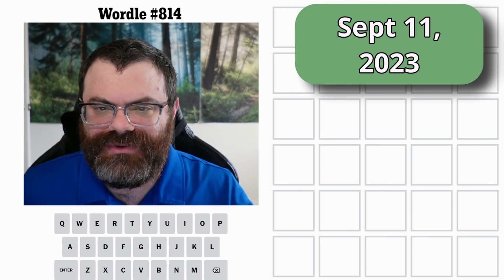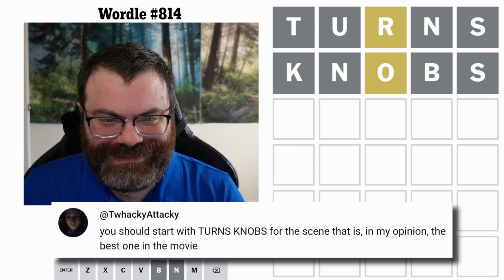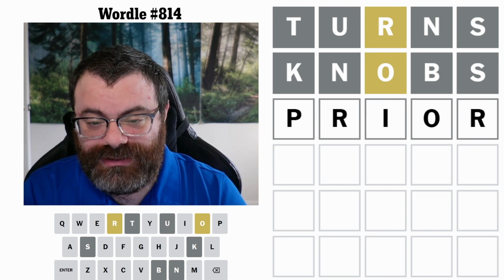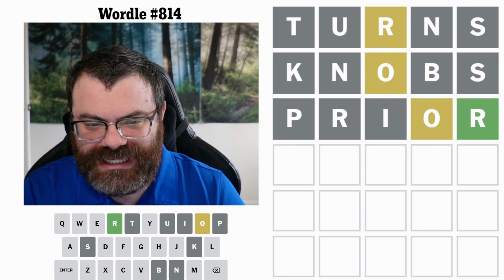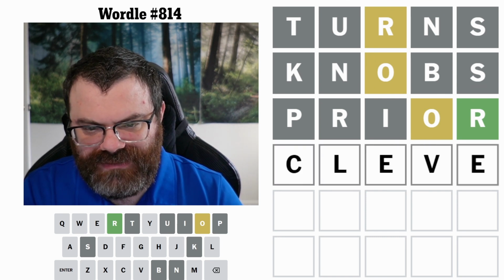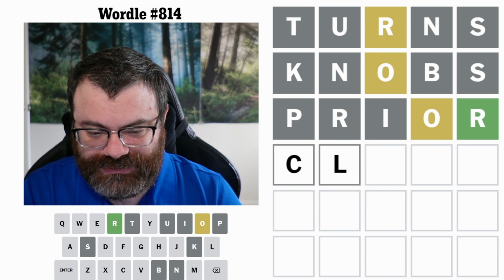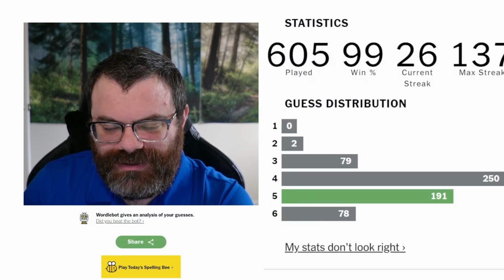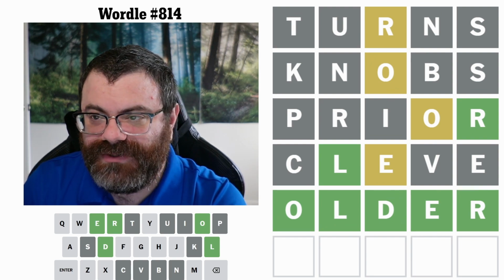Clever Wordle... | Wordle #814 (Sept 11 2023)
LIVE STREAMS
I stream word games right here on YouTube every night (except Friday) at 7pm PDT!